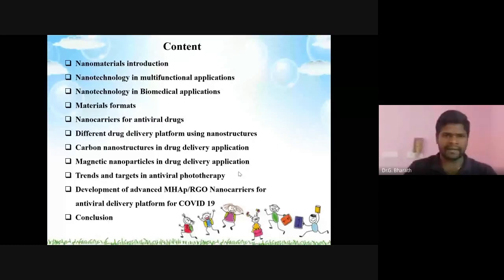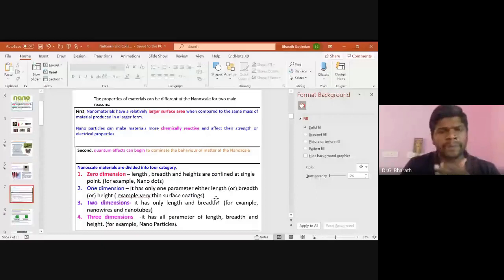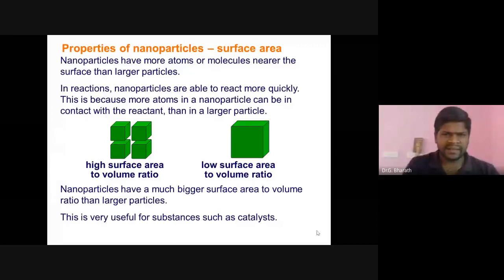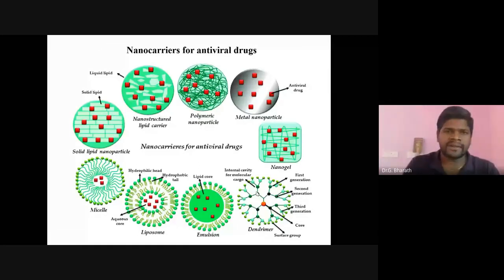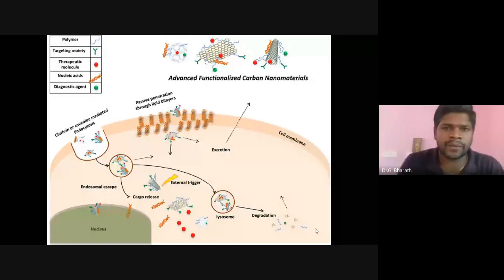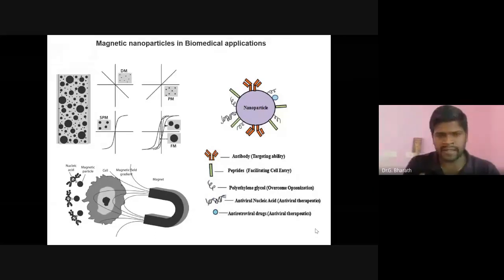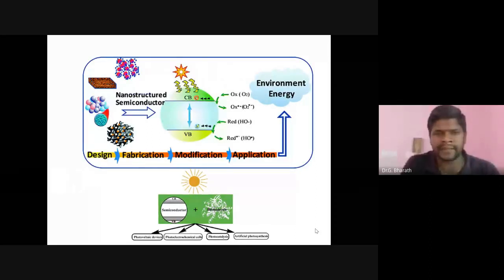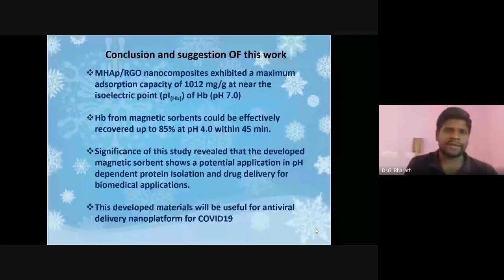NEC SH WEB TALKS-2K20 - "Engineered Xanomaterials for Biomedical Application" - Dr.G.Bharath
NEC SH WEB TALKS-2K20 - Engineered Xanomaterials for Biomedical Application" - Dr.G.Bharath, Research Scientist, Khalifa University, Abu Dhabi, UAE